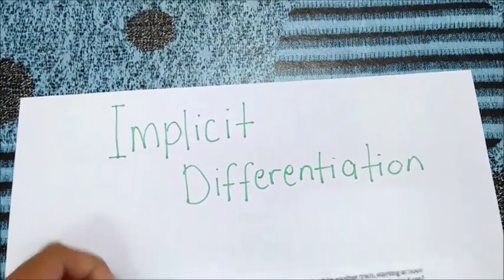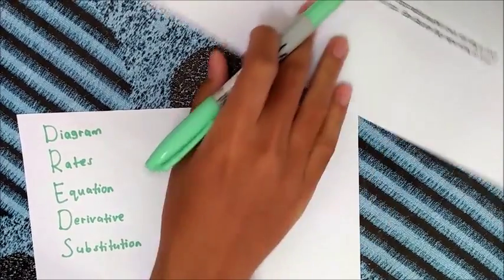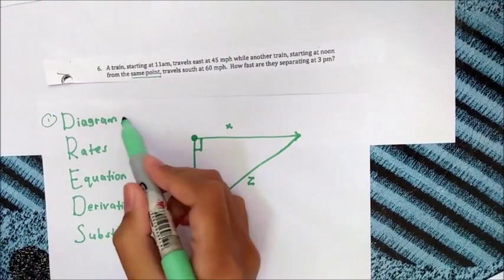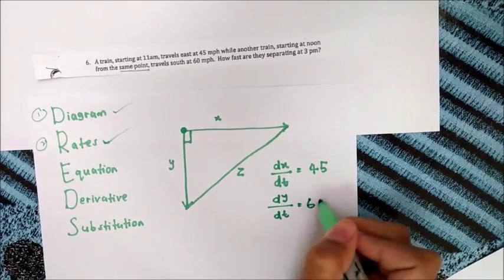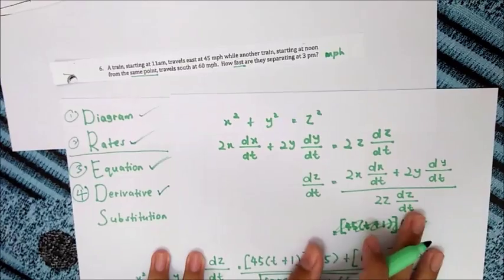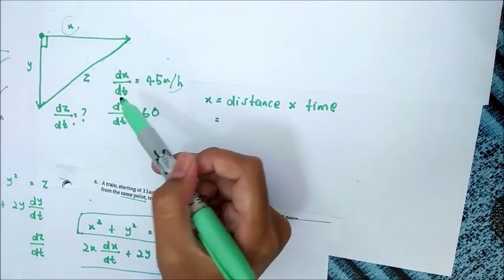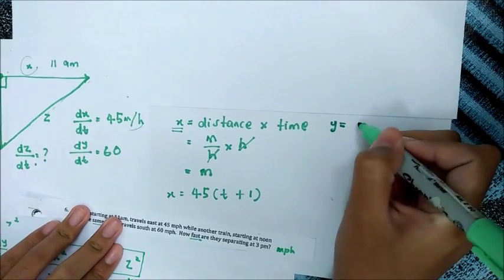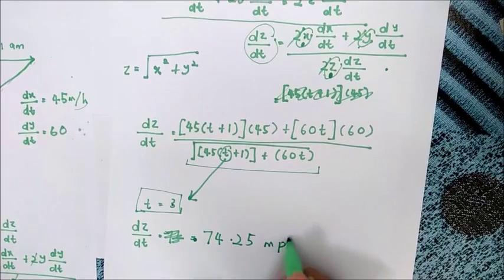Implicit Differentiation (related examples)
The crew behind this video :
Nur Amirah Bt Mohd Talib
Nor Aziah Bt Ishak
Nur Syafiqah Bt Abd Rahman
Siti NoorShahadah Bt Jamidin